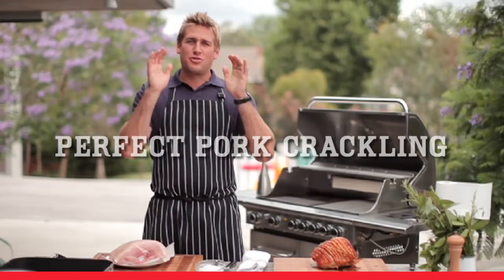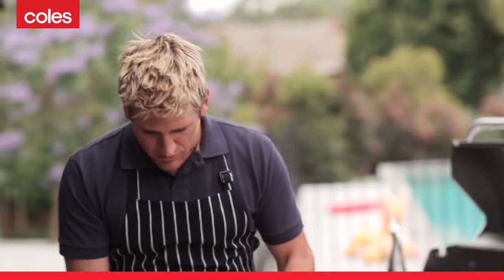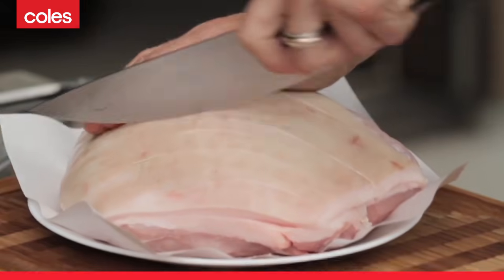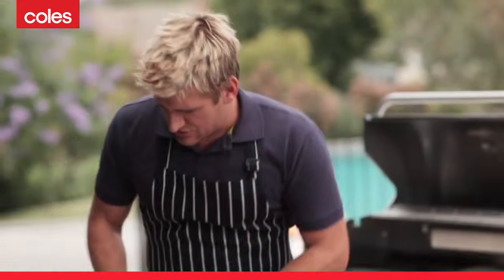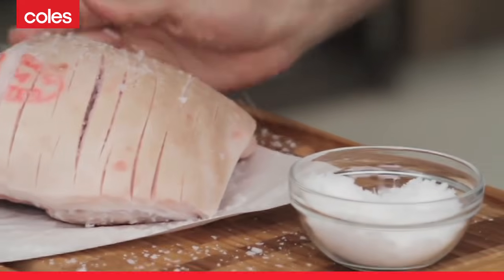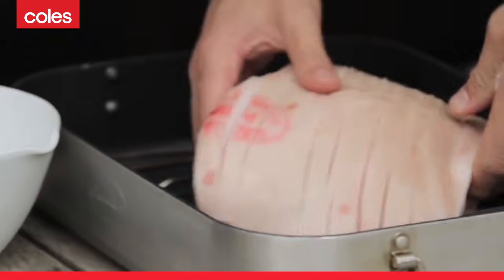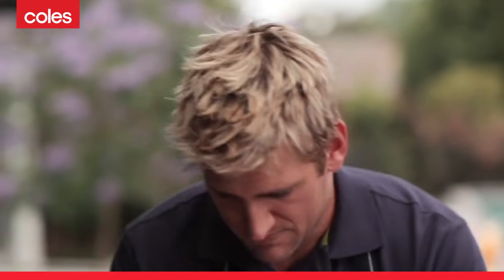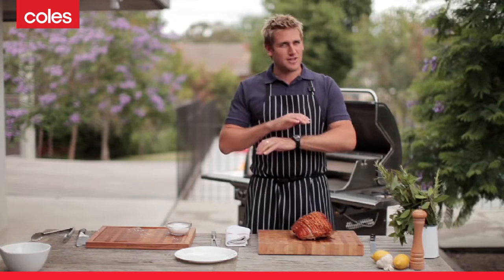How to Make Crunchy Crackling Pork Roast | Cook with Curtis Stone | Coles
Get the perfect golden and crunchy pork crackling with these tips from Curtis. He’ll show you how to score and salt the skin, and the perfect time and temperature to cook perfectly juicy, moist and tender pork every time.

Crispy roasted pork leg with crackling
15m prep 3h cook 8 servings

1 (3kg) pork leg (bone in)
Sea salt
5 Granny Smith apples, peeled, cored and each cut into 8 wedges
2 whole cloves
3/4 cup Calvados (apple brandy)
1/2 cup water
3 tbsp Coles Brand Caster Sugar

Step 1: Preheat oven to highest temperature, approx 275ºC, conventional heat.
Step 2: If the pork is not pre-scored then using a sharp knife, gently score the skin of the leg across in close parallel lines. Make sure you cut all the way through the skin to the meat. Keeping in mind, the more scores you make the crispier the crackling.
Step 3: Rub the entire leg with salt making sure to rub it in well. This not only seasons the meat, but helps draw out moisture, helping to make the crackling super crispy.
Step 4: Place the roast on a rack, in a roasting pan and in the oven.
Step 5: Cook uncovered for 30 minutes at the highest heat, then reduce the temperature to 180ºC and continue cooking for approximately 25 minutes for every 500g of weight. An instant read meat thermometer inserted into the thickest part of the pork should read 70ºC. Once the roast is done, place on carving board and let sit at room temperature lightly tented with foil for at least 30 minutes to rest.
Step 6: While the pork is cooking, prepare the apple compote: Combine the apples and cloves in a heavy based large saucepan over medium-high heat and stir for 3 minutes or until the apples just begin to soften slightly.
Step 7: Decrease the heat to medium-low.
Step 8: Add the Calvados, water and sugar to the apples and stir for 5 minutes or until the liquid has reduced slightly.
Step 9: Cover and cook the apples, stirring occasionally, for a further 15 minutes or until the apples are tender and most of the juices have evaporated.
Step 10: Remove the saucepan from heat.
Step 11: Meanwhile, using a potato masher, coarsely mash the apples.
Step 12: Using a large serrated knife, thinly slice the pork and crackling on a cutting board and arrange the pork slices onto a serving platter. (Alternatively you can pull all the crackling off first and then slice the pork.)
Step 13: Drizzle any remaining juices from the pan and cutting board over the sliced pork. Serve the pork with the warm apple compote.